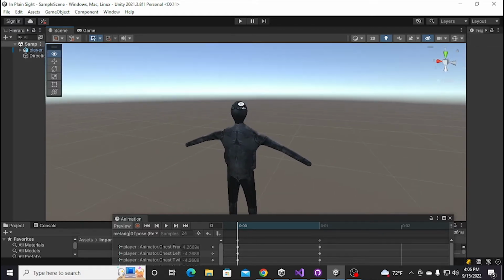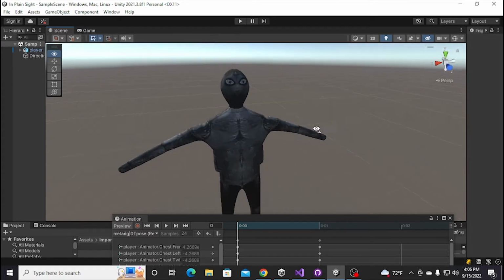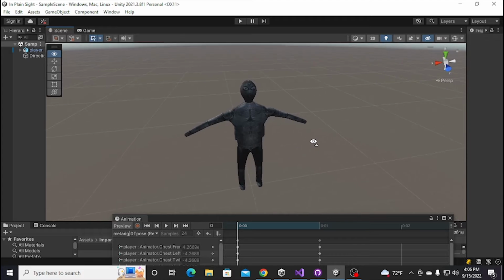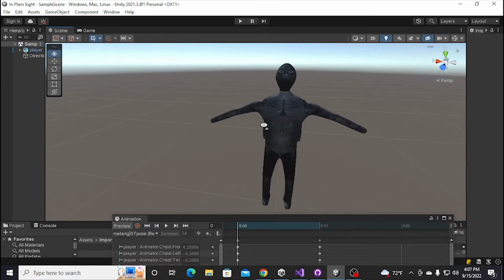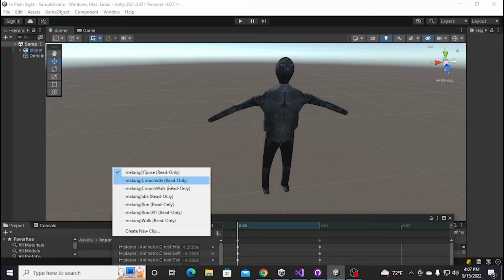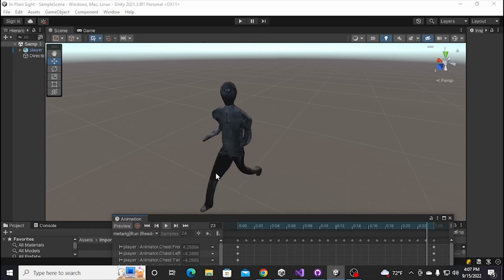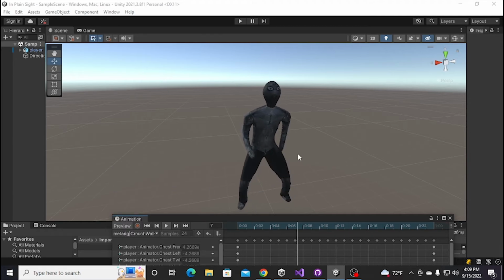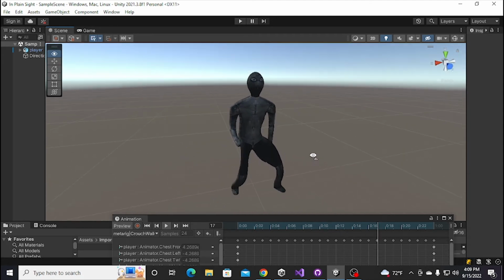In Plain Sight DevLog: Player Character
Hey everyone my name is Keirdan "Audio Dread" Jenson game developer, sound designer, and proud owner of Studio Dread LLC. This is my first devlog for my new game In Plain Sight a psychological horror game a charcoal sketch aesthetic about a monster that can only see or move in the shadows.